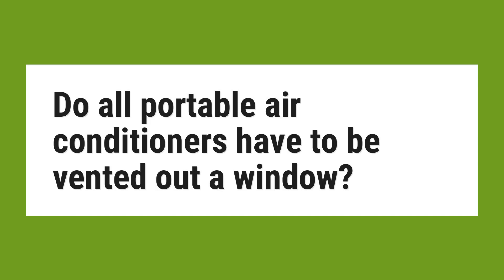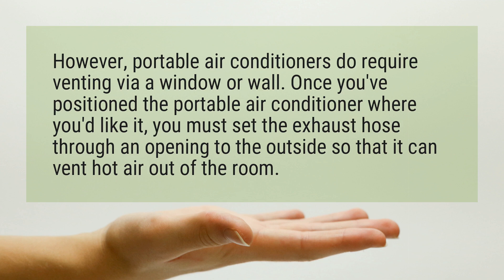Do all portable air conditioners have to be vented out a window?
However, portable air conditioners do require venting via a window or wall. Once you’ve positioned the portable air conditioner where you’d like it, you must set the exhaust hose through an opening to the outside so that it can vent hot air out of the room.